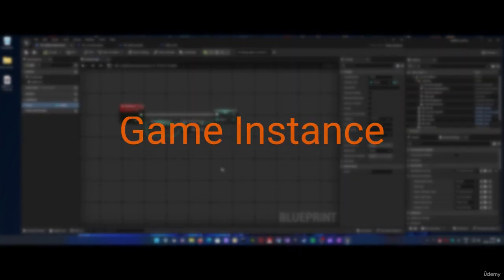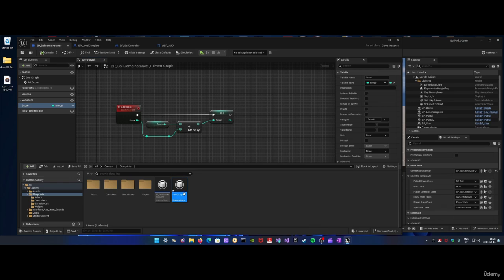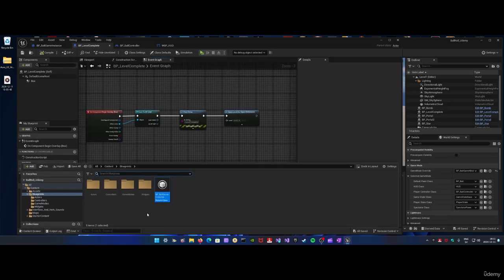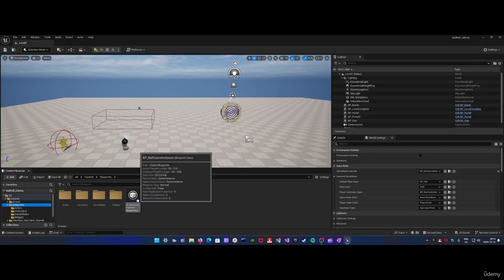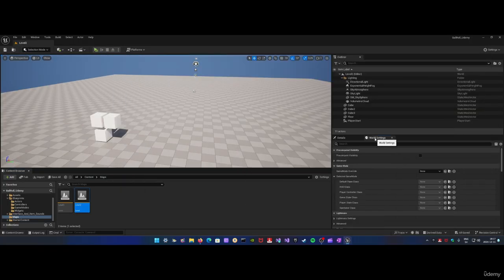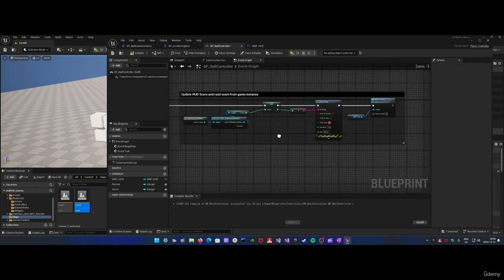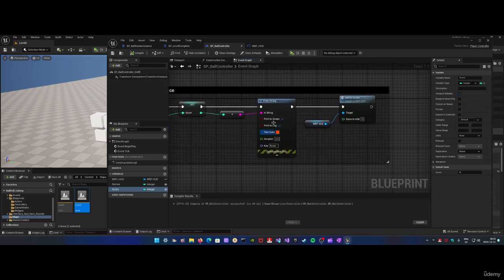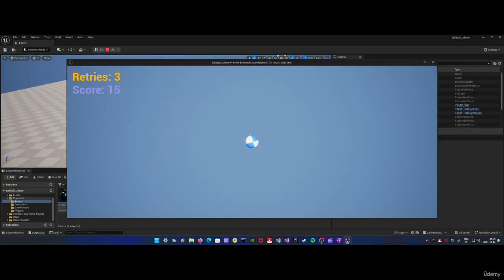16. Rolling Ball - Beginner level (The Game Instance)